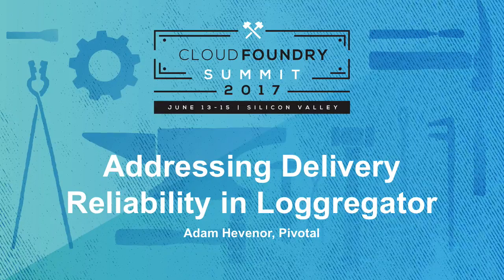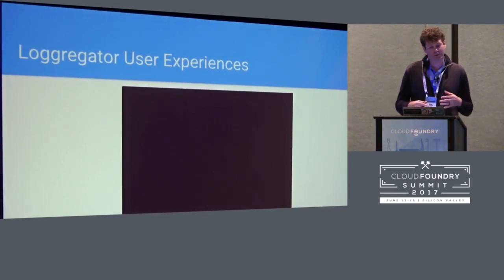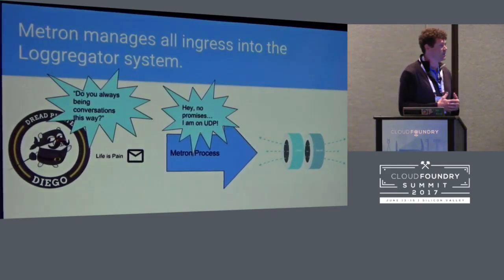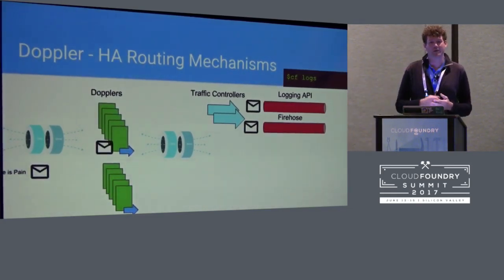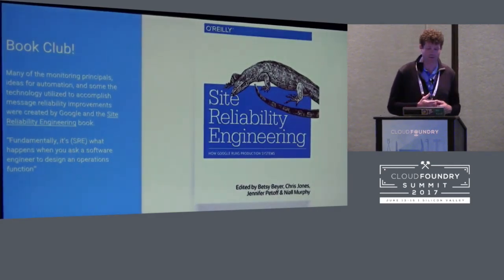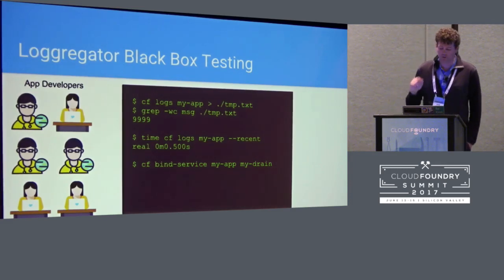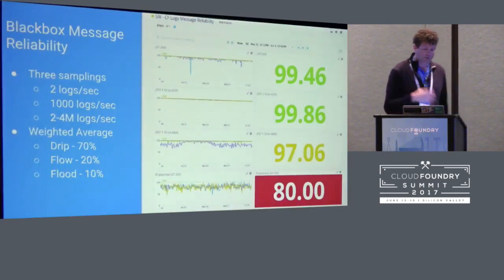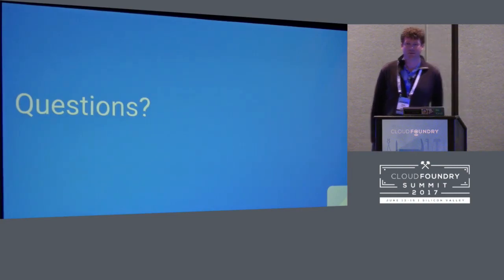Addressing Delivery Reliability in Loggregator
Addressing Delivery Reliability in Loggregator - Adam Hevenor, Pivotal

In this session Adam will discuss Loggregator's evolving architecture influenced by customer requests for more reliable log delivery. Loggregator has undertaken a series of low level changes that addresses loss due to network (UDP), back pressure isolation (buffers) and service discovery reliance. Adam will describe current state and improvements in Loggregator as well as introduce roadmap and future work for Loggregator.

Adam
Adam Hevenor joinded Cloud Foundruy in 2016 as the Product Manager for Loggregator. Adam previously worked in Pivotal Labs and engaged with customers using Cloud Foundry. Adam works in Denver Colorado and enjoys outdoor activities and spending time with family.